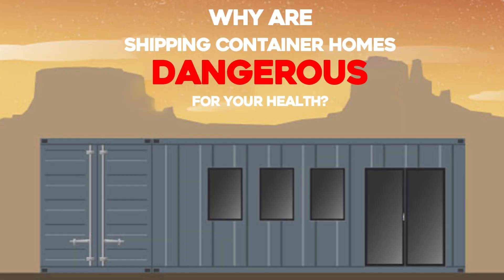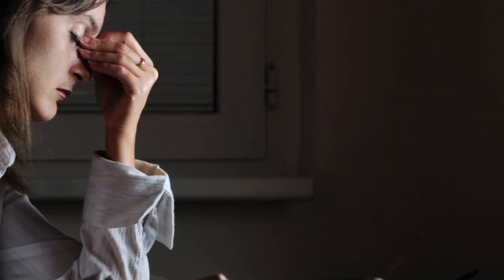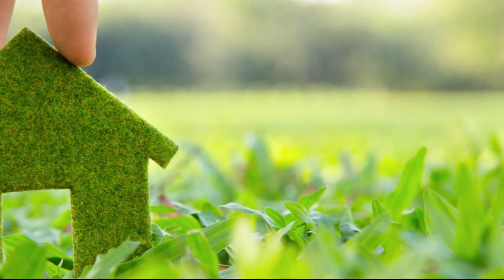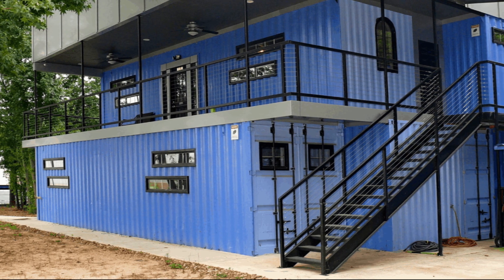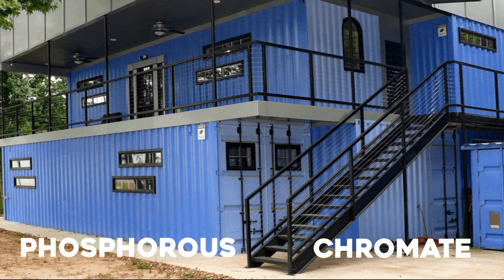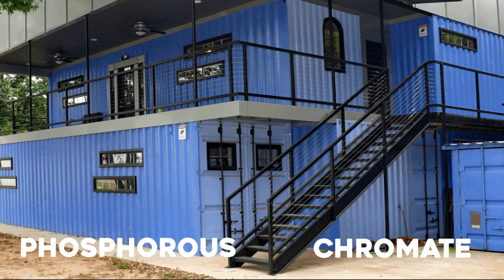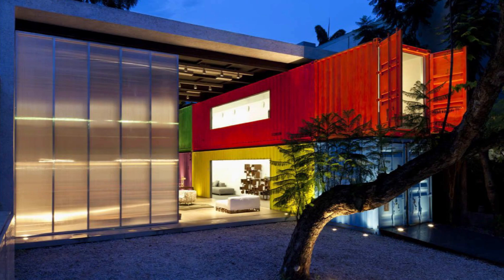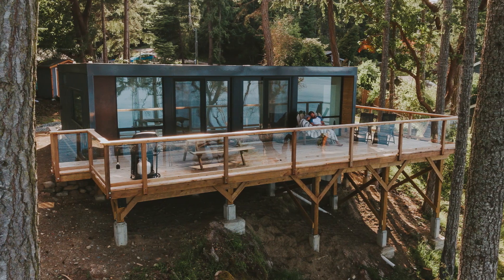Are Shipping Container Homes Dangerous For Your Health?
Discover why shipping container homes are dangerous for your health. We all know that shipping container homes are on the rise because of their many benefits. They are convenient to build and maintain, and also very cost-effective. Shipping container homes are also very environmentally friendly and are great in urban places where heavy congestion continues to rise.
But when it comes to this new phenomenon, experts do have concerns about potential health complications that can come along with living in them. Shipping container homes, as efficient as they are, may be damaging to your health.

According to experts, there is concern over the possibility of hazardous chemicals either in the waterproofing of the flooring material or the paint which may contain phosphorous or chromate. While not damaging immediately, these types of chemicals over time can compromise your health. One way to remedy this may be to spray foam insulation on all the interior wall panels greatly improves your container’s ability to maximize efficiency and also produces a vapour barrier against any potentially
harmful toxins in wall paint.